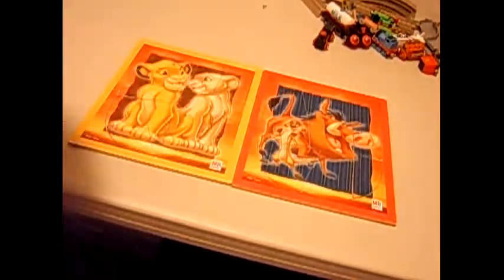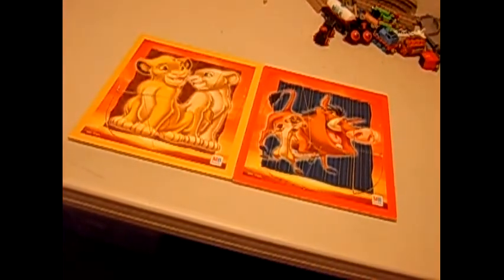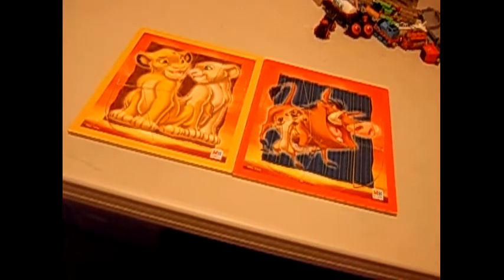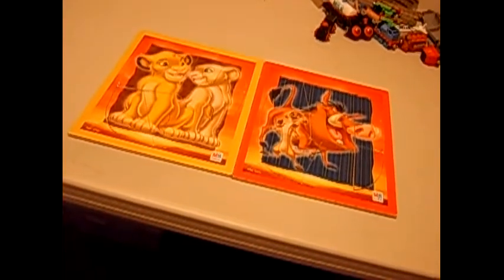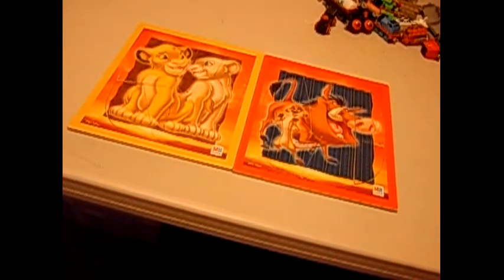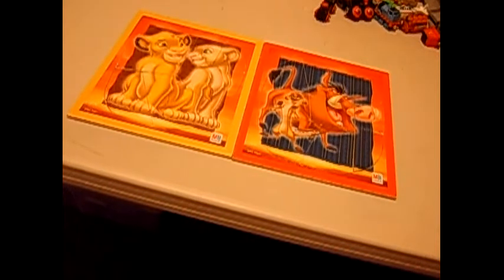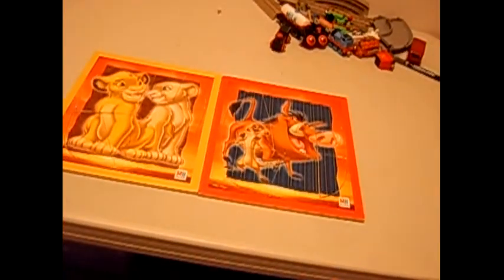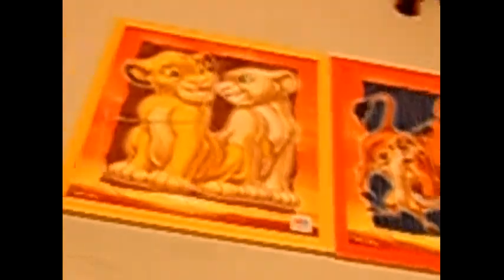My Timon and Pumbaa Puzzle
I have another disney puzzle